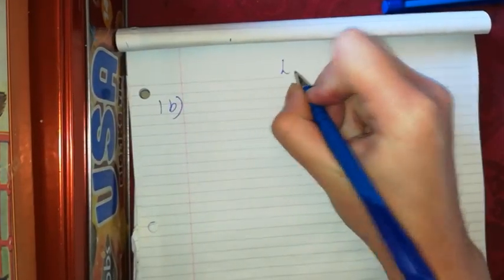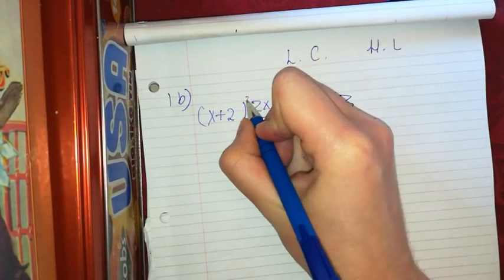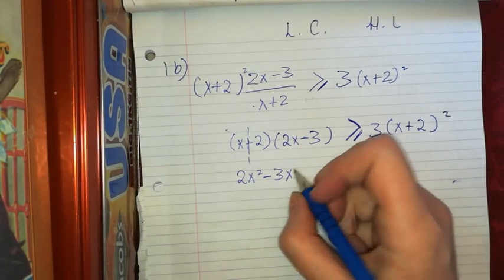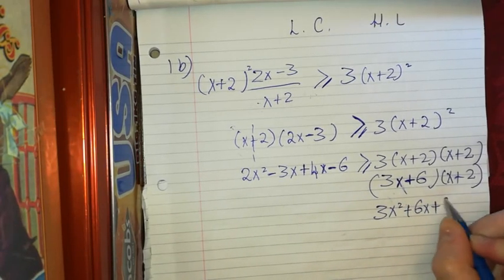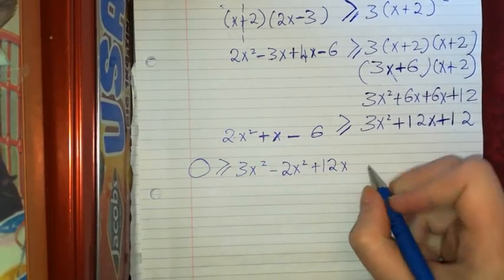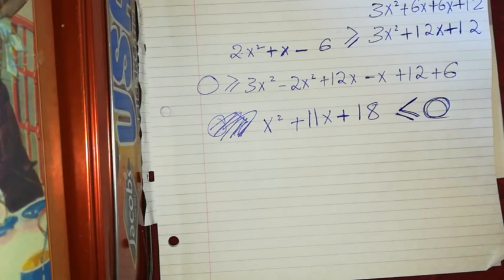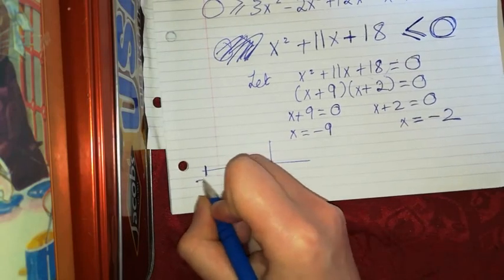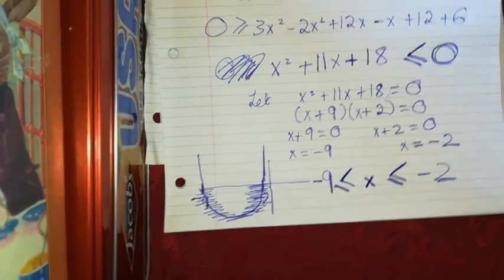2018 leaving cert higher level maths q1(b). See description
2018 leaving cert paper one - inequalities
*The solution at the end should read x is greater than or equal to -9 and x is less than -2. It can't be equal to -2 as we can't divide by zero.